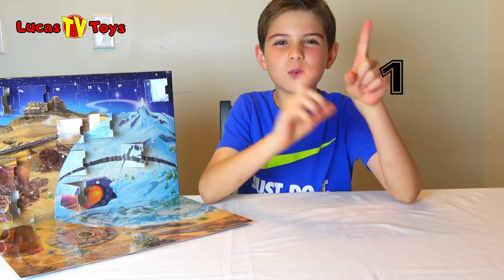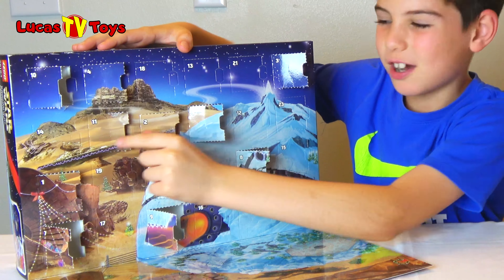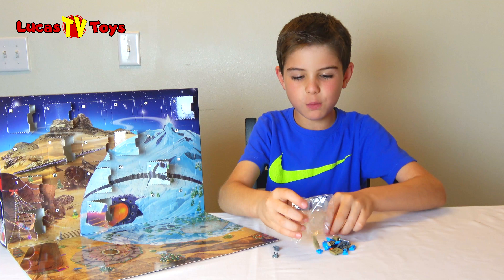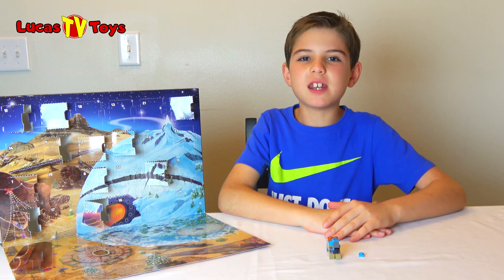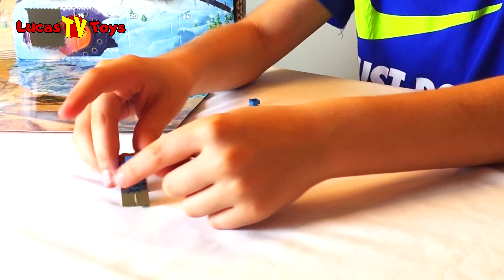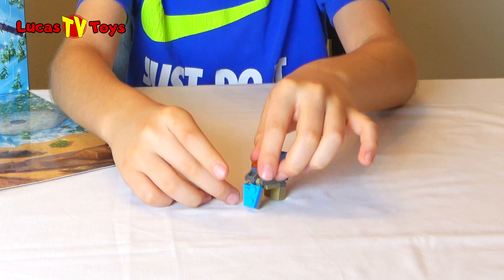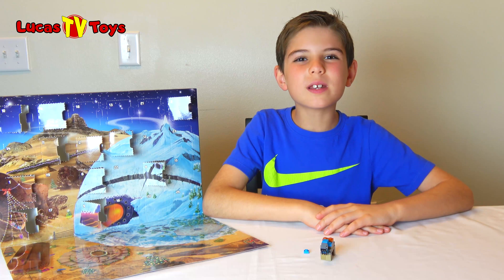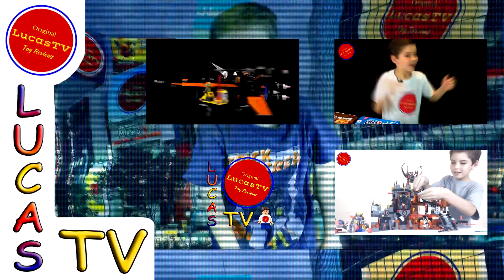LEGO Star Wars Advent Calendar 2017 Day 11 - Surprise Toy is a Minibuild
See surprise toy for Day 11 LEGO Star Wars Advent Calendar. We get a Lego Star Wars creature minibuild.

So far we've got in our Star Wars Advent Calendar:

Day 1 Star Wars Rebels The Ghost Minibuild
Day 2 Lego Sabine Minifigure
Day 3 Star Wars Rebels The Phantom Minibuild
Day 4 Large Blaster Minibuild
Day 5 Star Wars Rebel or Resistance Trooper Minifigure
Day 6 Star Wars First Order Transporter Minibuild
Day 7 Star Wars First Order Stormtrooper Minifigure
Day 8 Star Wars Weapons Bin
Day 9 Star Wars The Force Awakens Rey's Speeder Minibuild
Day 10 Star Wars The Force Awakens Unkar's Thug Minifigure
Day 11 Star Wars The Force Awakens Luggabeast Minibuild

LucasTV is a father and son toy review channel. We buy our toys in retail stores or online at retail prices.